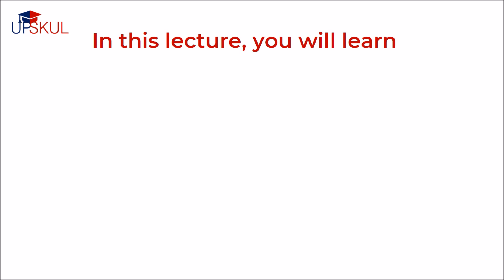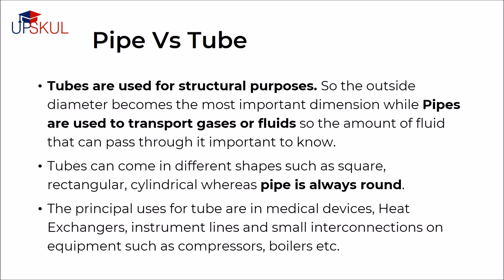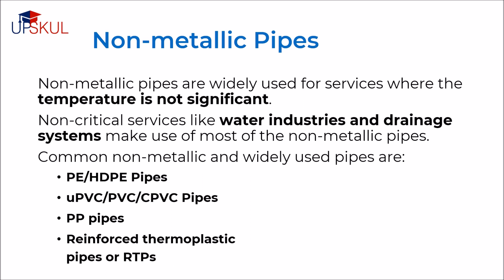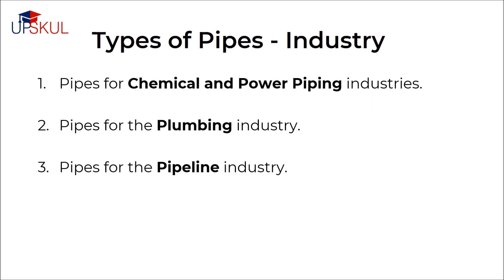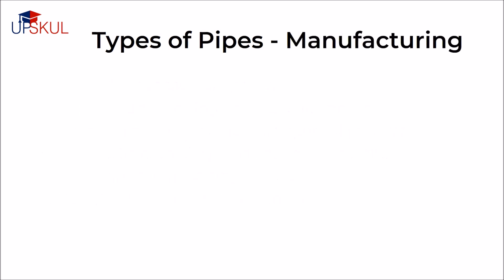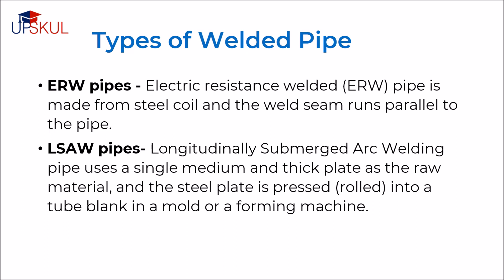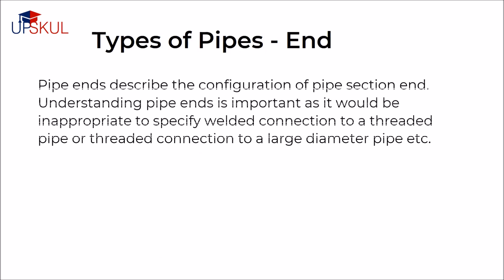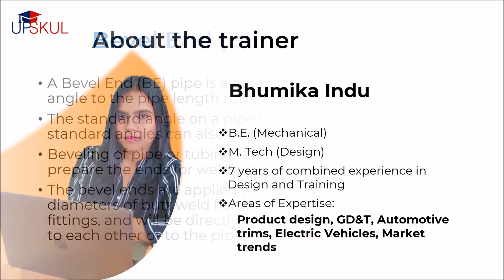Introduction to Piping - Types of pipes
This is the first lecture of our Piping Design course.

In this video, we have discussed:
-What is a pipe?
-Difference between a tube and a pipe
-Classification of pipes based on materials, fluid, industry, manufacturing process, pipe length, and pipe end